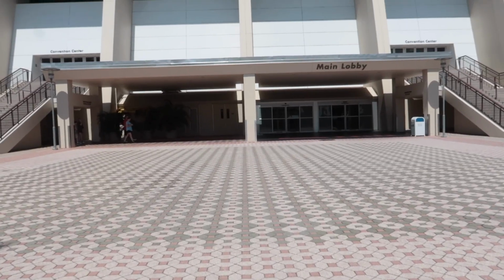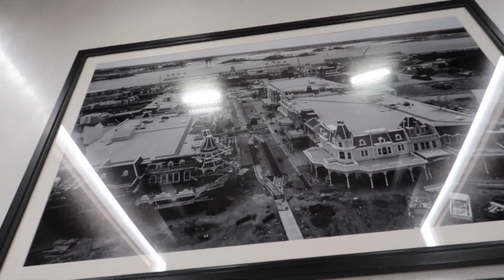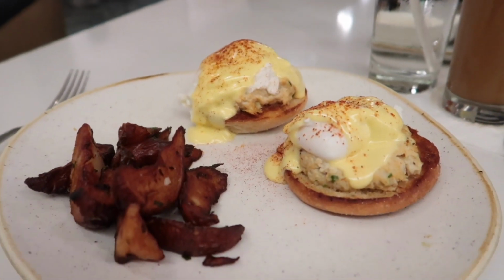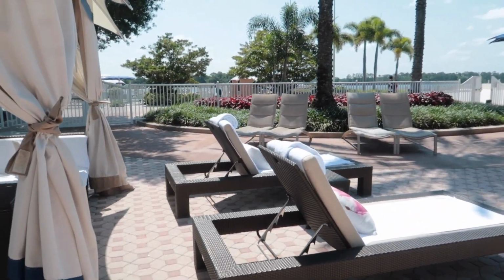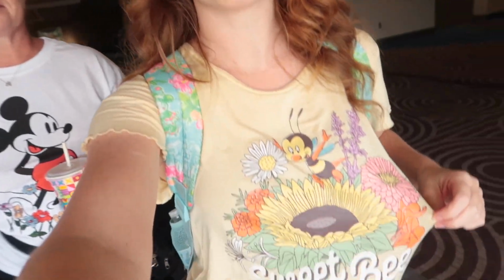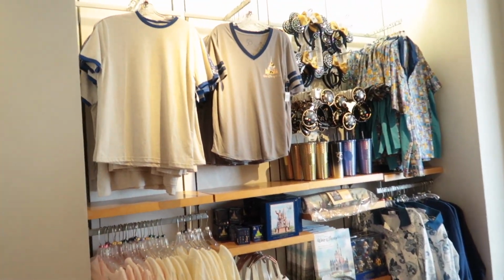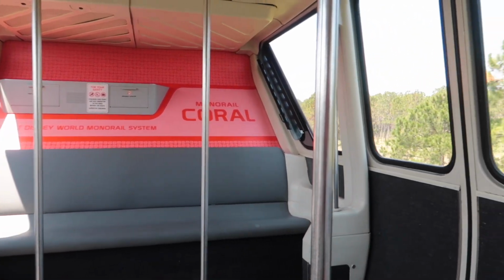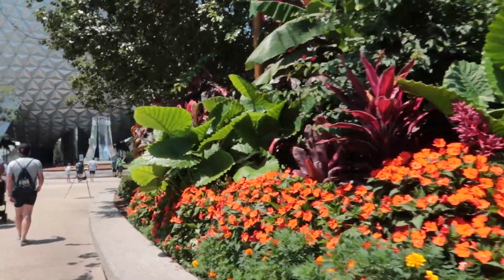Steakhouse 71 Breakfast is a Hidden Gem for Disney World Breakfast | Disney's Contemporary Resort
We discovered one of the best Disney breakfast spots at Walt Disney World! We all had always heard great things about Streakhouse 71 breakfast and had previously only been for lunch / dinner. This meal ended up being one of our favorite Disney World dining experience that we have had recently. The service was amazing. Our waiter was so personable and gave us great and honest recommendations. The atmosphere was very relaxed and made for such an enjoyable morning. I had the Floridian eggs Benedict which features crab cakes. Being from the north easter right outside of Maryland we appreciated that the chef uses old bay seasoning in his crab cake receipt. After eating at Steakhouse 71 we enjoyed exploring around Disney's Contemporary Resort before catching the monorail over to Epcot!

Hello! My name is Megan! I have a love for traveling especially to my favorite destination in the world, Walt Disney World! I am a huge fan of all things Disney Parks. My family and I have been Disney World Annual Passholders for about 10 years. We love making memories together in our happy place. I have always loved documenting our trips through photos and in 2014 I felt inspired to capture our memories in an even more in-depth way. I picked up the camera and discovered a pure passion for vlogging! I love getting to capture my travels, cherished times and fun moments! I enjoy getting to relive these moments while I edit the videos and love having these memories documented to look back on. I have discovered such a rewarding love from the feeling I get through sharing my vlogs here on YouTube! I love meeting people here in our online community who share the same interests as I do! We all get to connect over our mutual love of all things Disney and travel!
I have visited all of the Disney Parks in the United States: Disneyland, California Adventure, Magic Kingdom, Epcot, Hollywood Studios and Animal Kingdom! It is my dream to one day visited all the international Disney Parks as well! My travel interests also go beyond the Disney Parks, I love vlogging my cruise vacations and trips to all-inclusive resorts!
I am from Pennsylvania and grew up in a small town outside of Philadelphia. My dream is to soon relocate to the Orlando area and live near Disney!

God Bless!
- Magical Meg